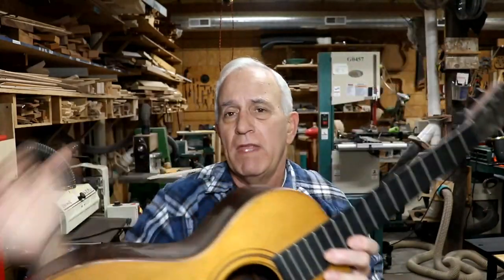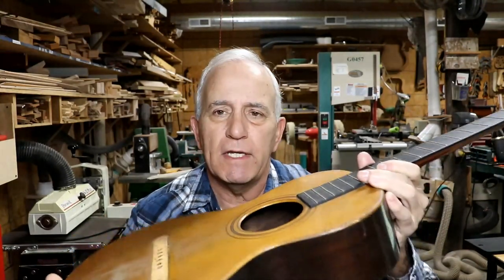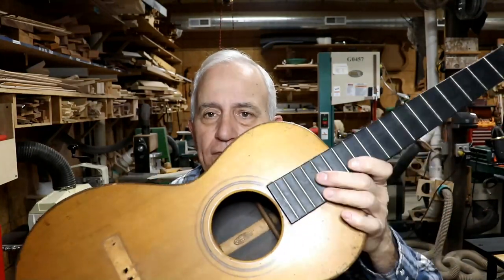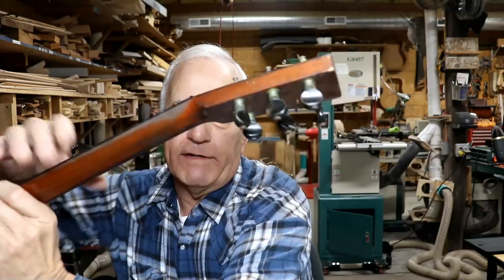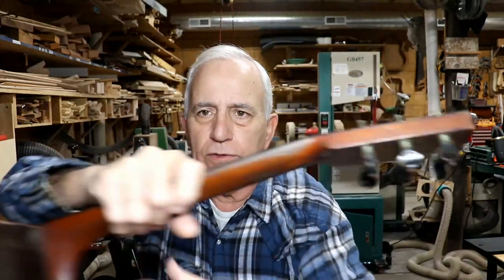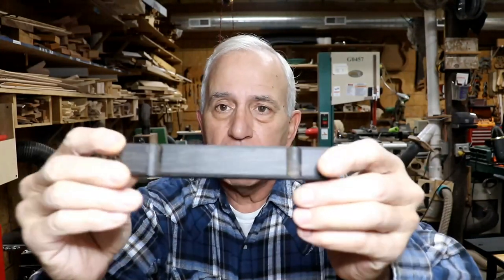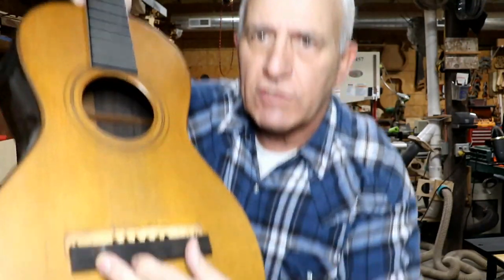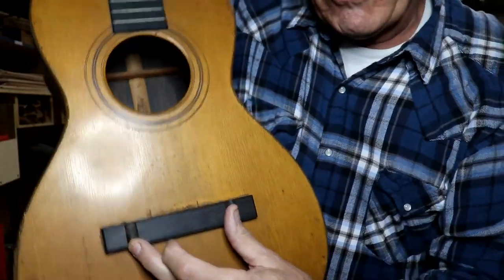Vlog #178 Status on Washburn Song Challenge and Lesson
Progress has been made on the Washburn Parlor guitar.  I also made progress on the song challenge.  I also gave the young boy his first lesson on timing.